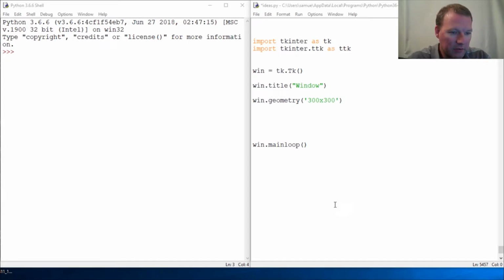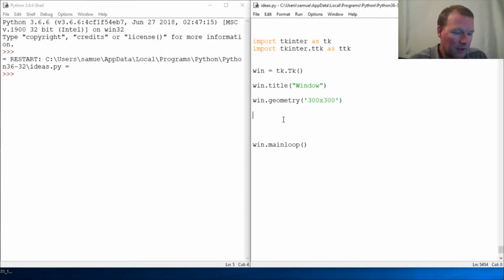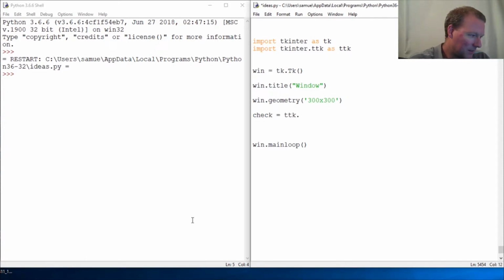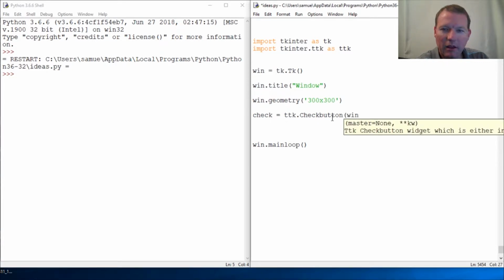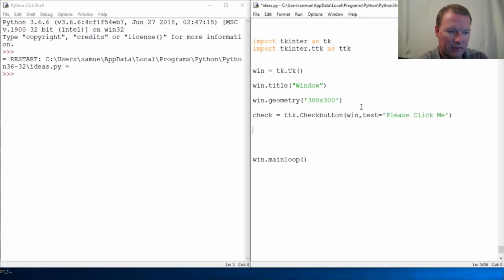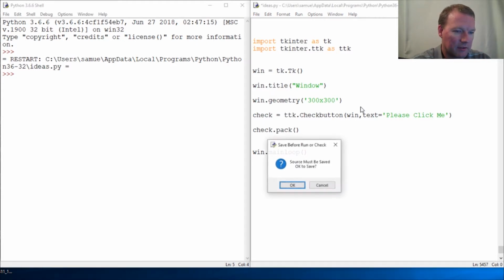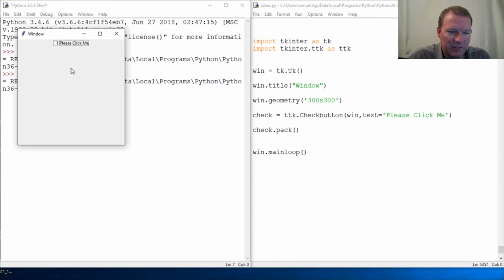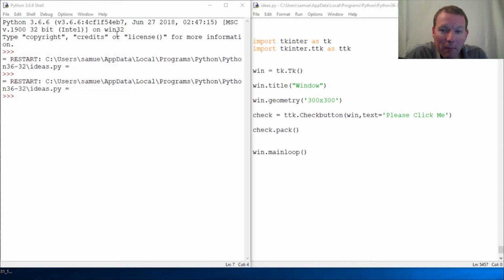Python Basics Tkinter TTK Checkbutton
Learn how to create a ttk Checkbutton widget for python programming